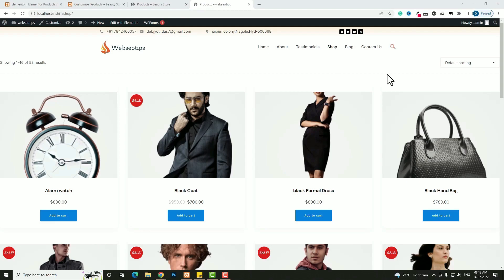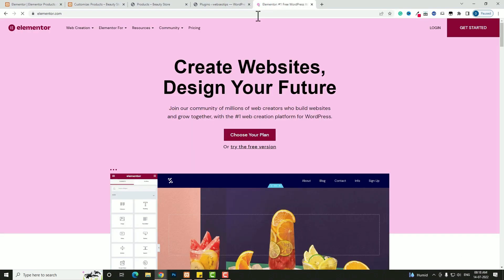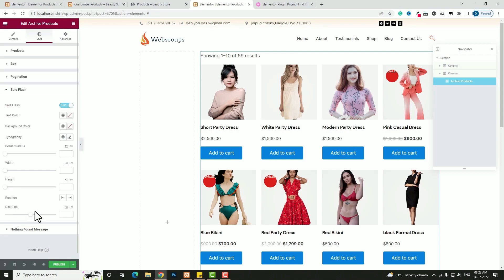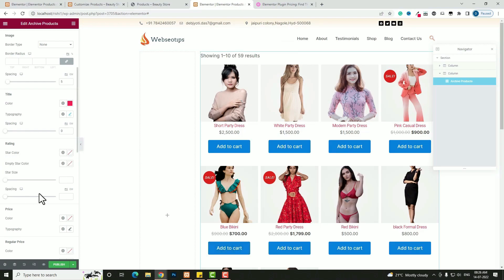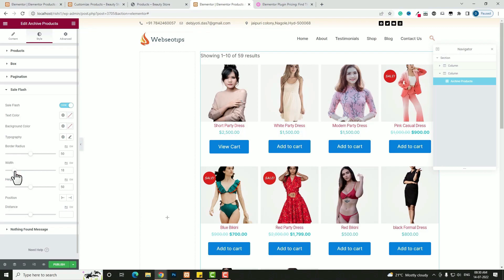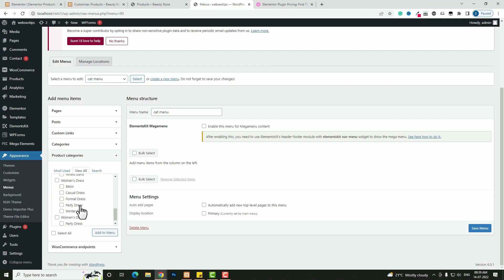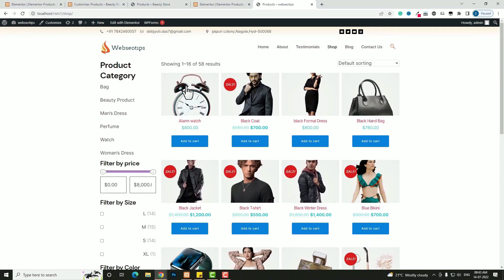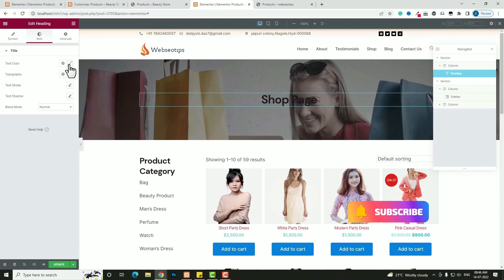How to edit woocommerce shop page with elementor - Elementor shop page customization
In this video tutorial, I will teach you how to edit woocommerce shop page with elementor. If you really get bored by seeing the default woocommerce shop page template again and again in so many wordpress website then in this video tutorial I'll teach you how you can create your custom-made woocommerce shop page with elementor.

In this woocommerce shop page customize tutorial I will teach you how to edit woocommerce shop page with elementor pro. So after watching this video tutorial you can customize your own woocommerce shop page template which will give uniqueness to your website. You will get detailed knowledge on how to edit woocommerce shop page template in a step-by-step manner.

Video Timestamp:
00:00:00  introduction
00:00:25  introduction with woocommerce shop page template with elementor
00:01:23  installing all the required plugins  for creating shop page template with elementor
00:02:30  creating shop page template with elementor pro plugin
00:07:42   designing the sidebar for the elementor shop page template

how to edit woocommerce shop page with elementor free